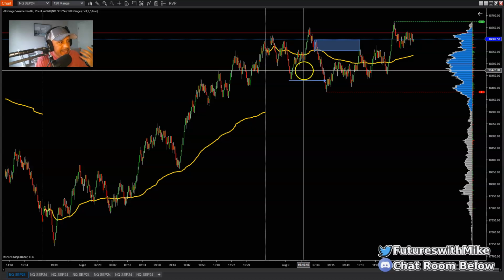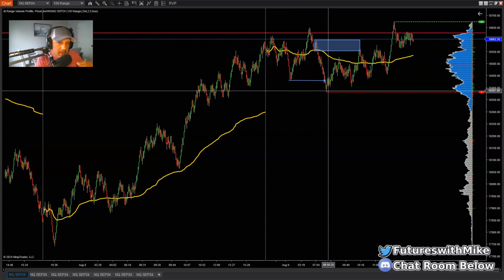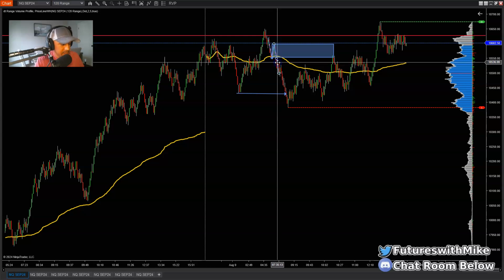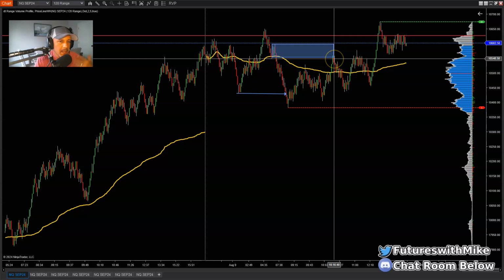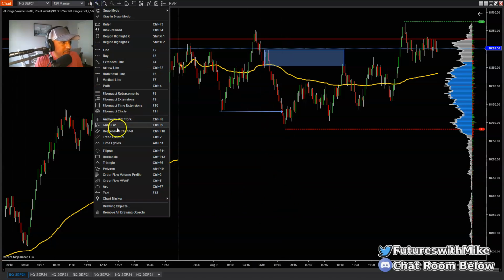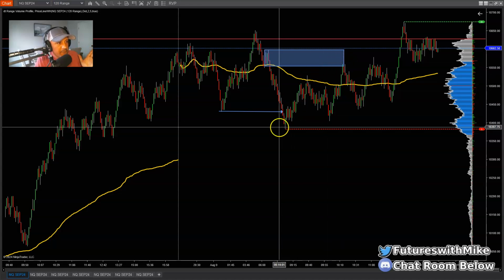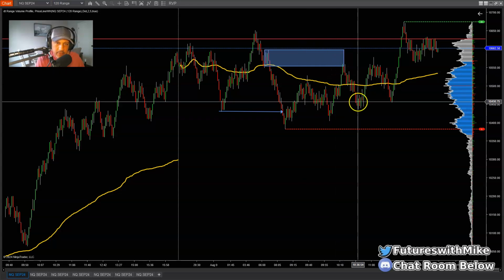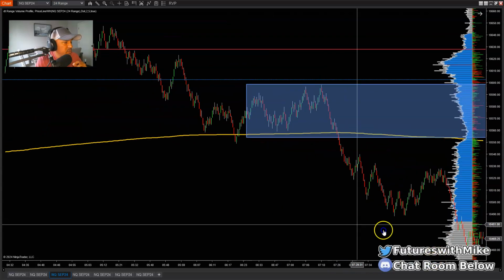If You Want to Win at Day Trading, Trade This Break of Structure Strategy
In this video I show you a great strategy to win at day trading. How to trade break of structure.

Recommended Futures Trading Books:
The Discplined Trader by Mark Douglas